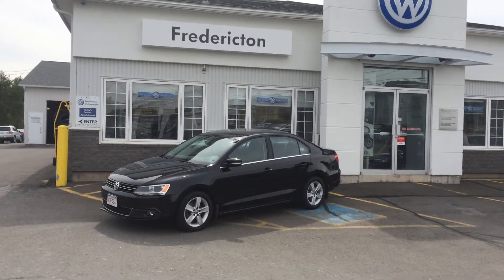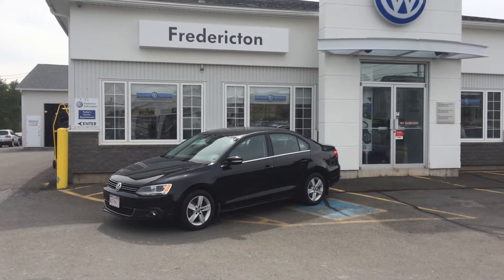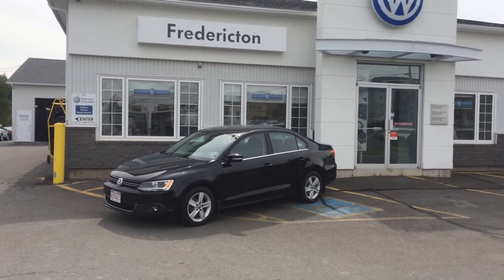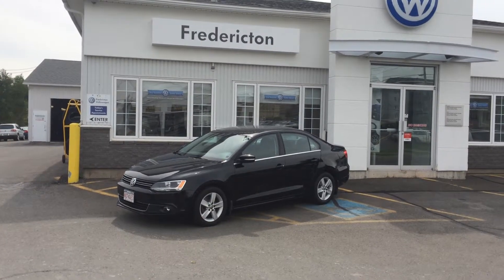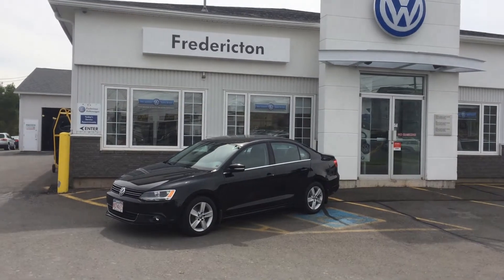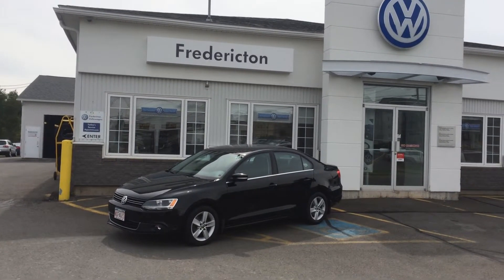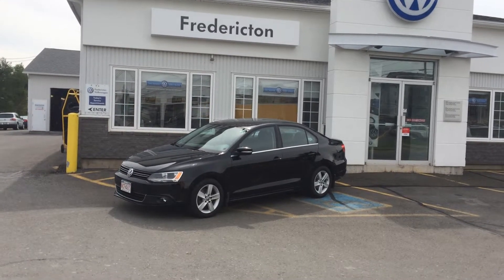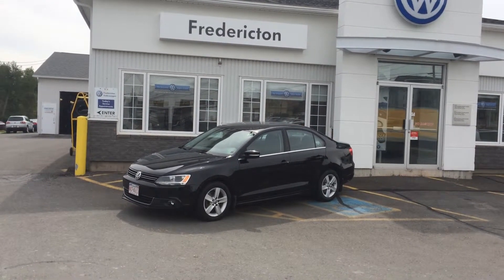2011 Jetta Comfortline TDI for sale at Fredericton VW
Local trade. 60 MPG!